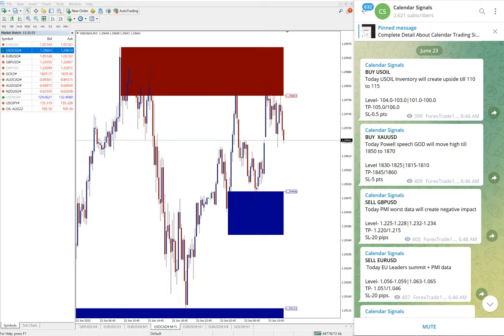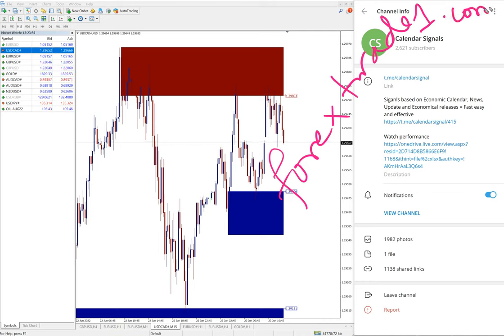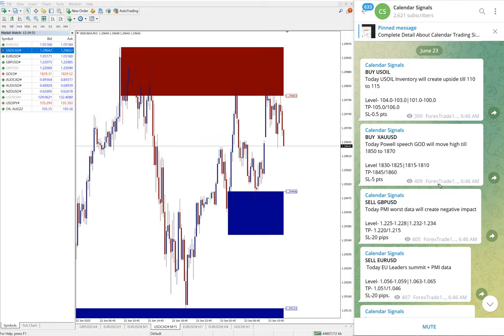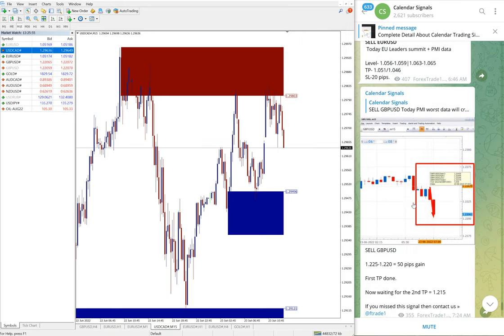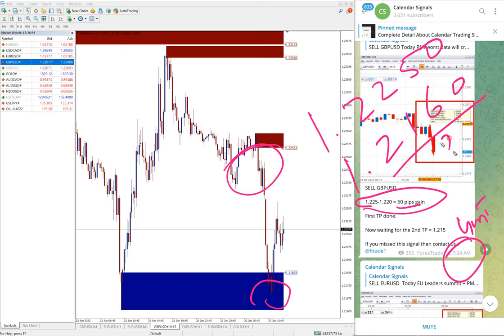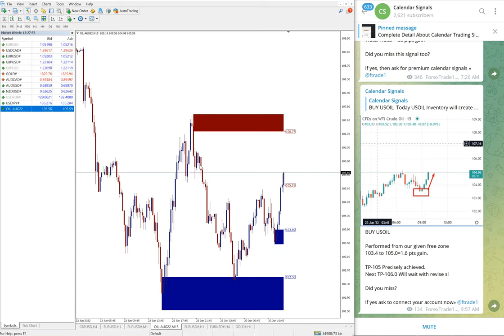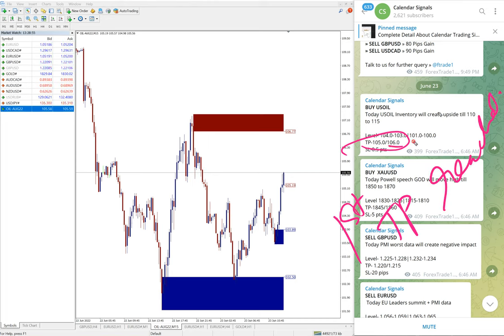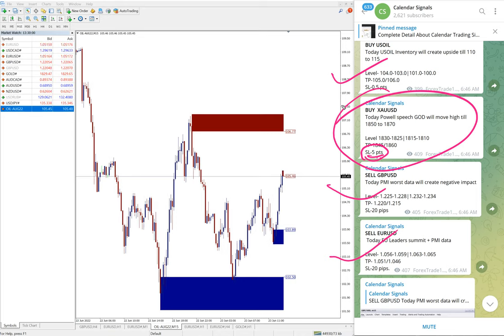23.6.2022 CALENDAR SIGNAL PERFORMANCE VIDEO